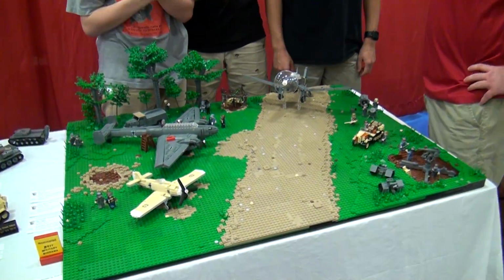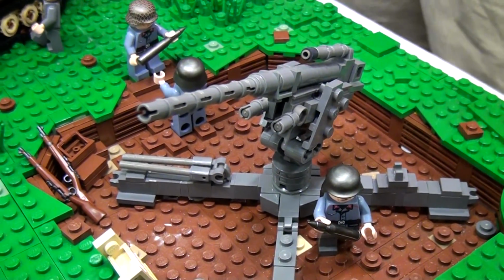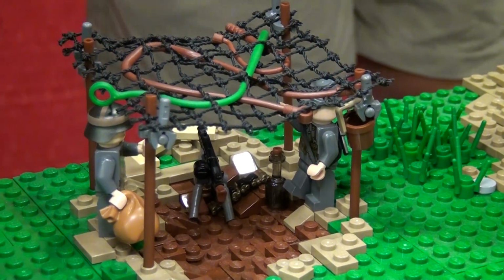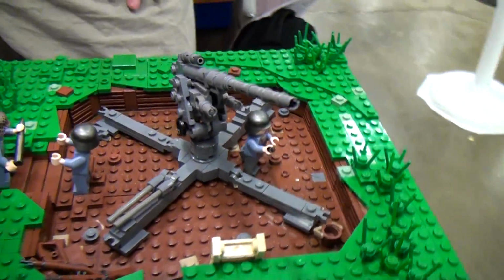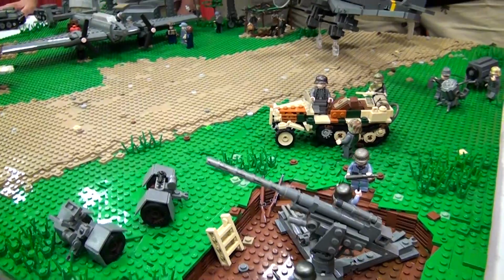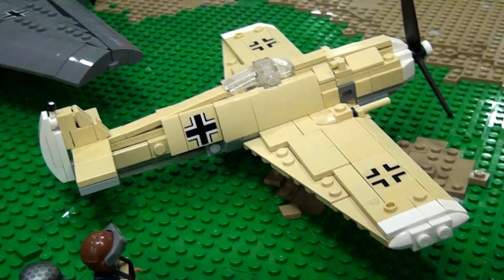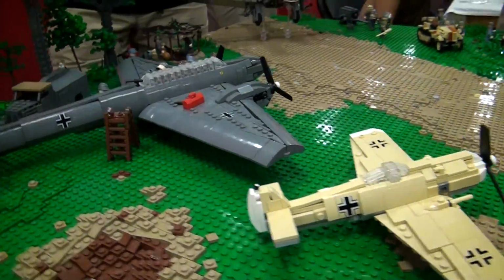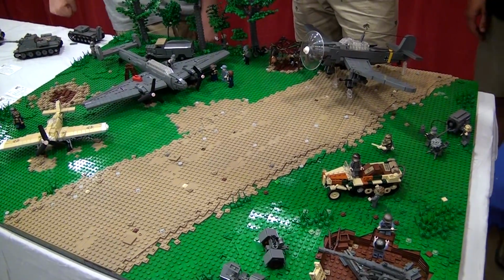LEGO WWII German Luftwaffe Airfield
Beyond the Brick's Matthew Kay talks with the builders of a LEGO 1944 World War II German Airfield in France.

- Messerschmitt Bf 110
- Focke-Wulf 190
- Stuka / Junkers Ju 87
- Opel Blitz truck